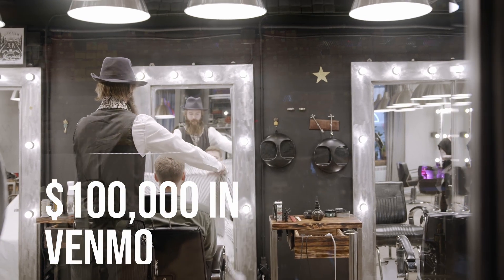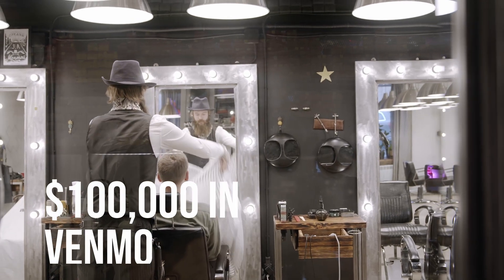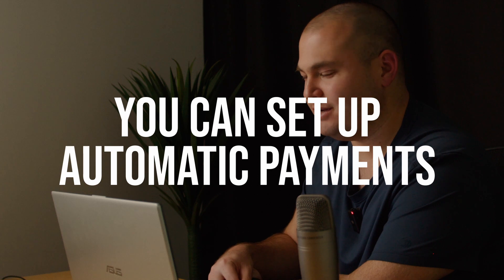Dont Let Venmo Shut Down Your Business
Learn why platforms like Zelle, Venmo, and Cash App no longer trigger 1099s for transactions over $600. Transitioning to platforms like Square or Stripe can optimize your financial operations.

FOLLOW FOR MORE CPA CERTIFIED TAX TIPS!

Business owners have healthier businesses, bigger bank accounts, and smaller tax bills with end goal of living tax free when working with us. It may take one year, it may take five years. Eventually, JT Pells Accounting Services wants to help you get there.